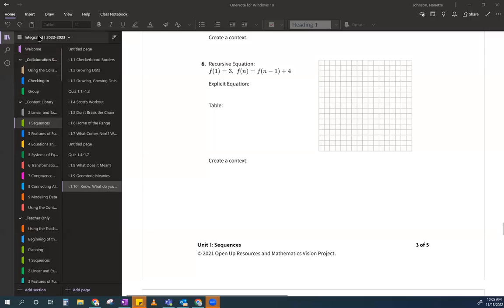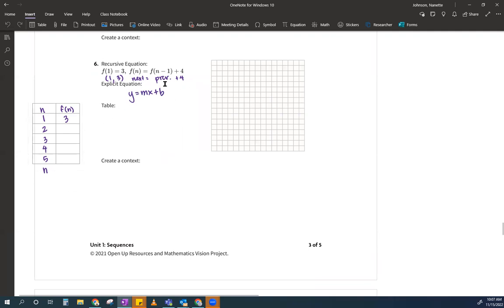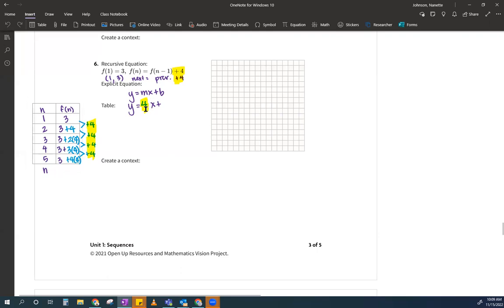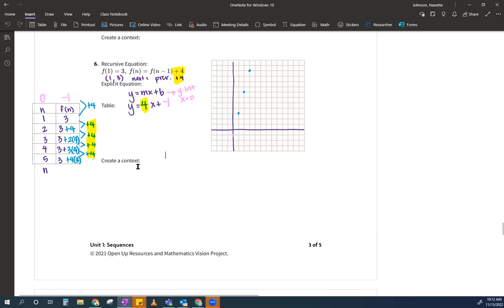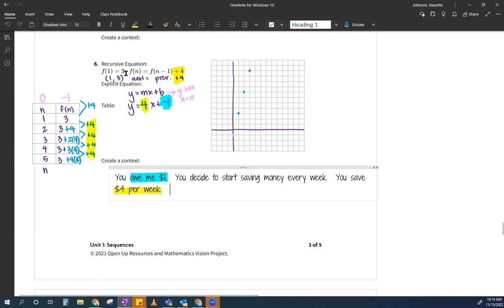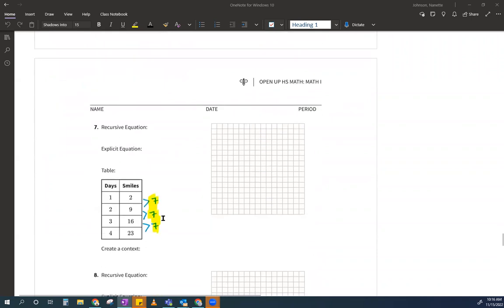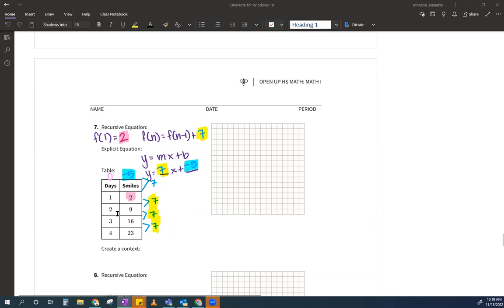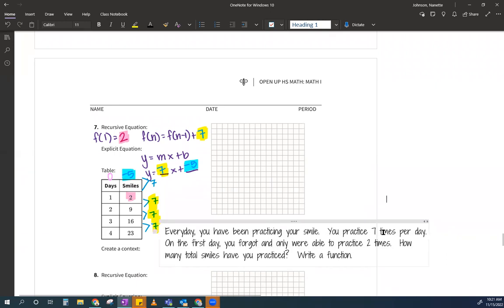Write Explicit Equations for Linear and Exponential Functions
Math I
1.10 Lesson 6-7

Learning Focus
Identify the type of sequence given any representation.

Find efficient strategies for representing sequences with tables, graphs, and equations, both explicit and recursive.

What conclusions can be drawn about a sequence, given just a few pieces of information?